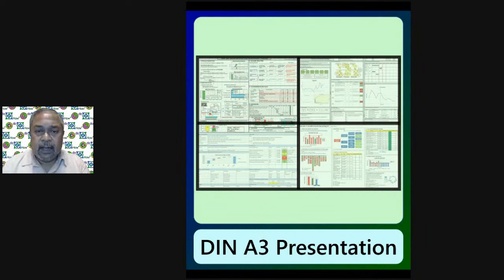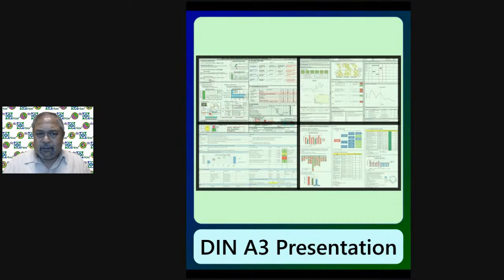Introduction to A3 Problem Solving for Execution Excellence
Today's live session is about Introduction to A3 Problem Solving for Execution Excellence.
Achieving any Business Outcome is quite easy - Define the Target, Acquire the right People, Secure the Buy-in, Deploy the Targets, Consistently Review the Progress, Steer towards the Target, Celebrate Success. The only two resources necessary are People with the right Mindset/Culture and Time.